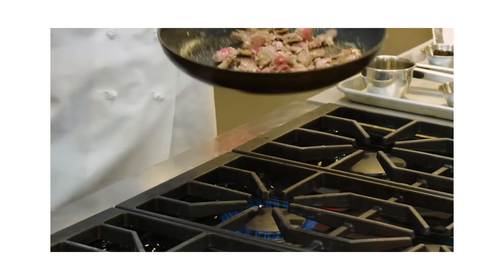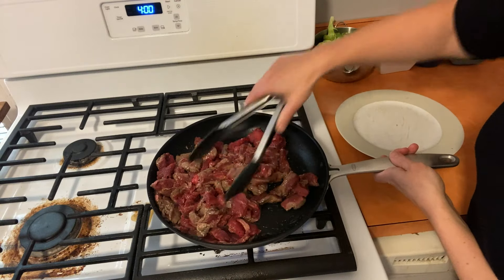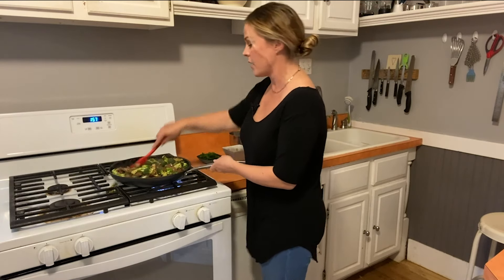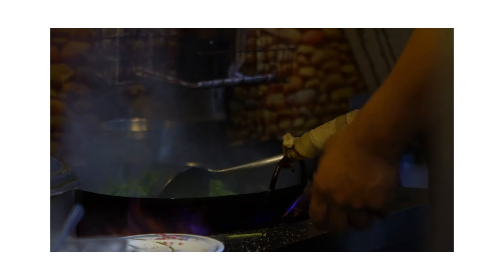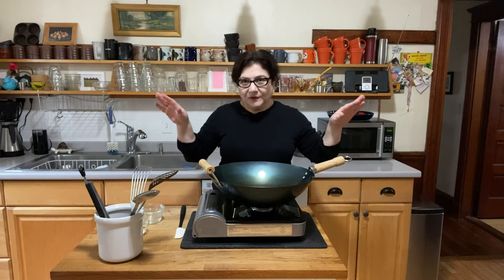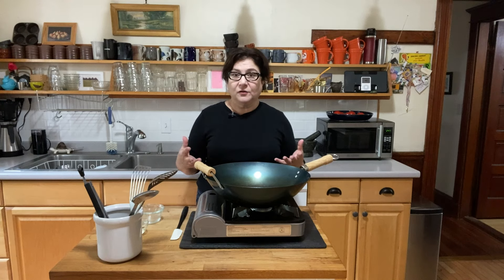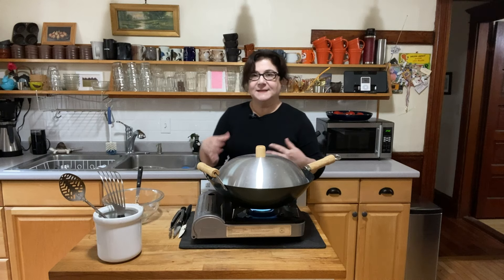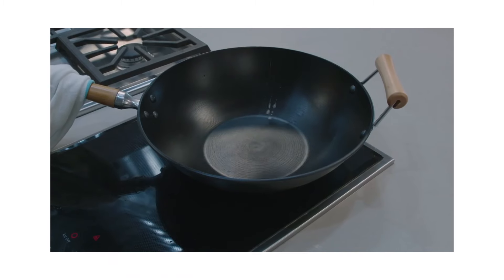Woks vs. Skillets: Do You Need Both? | Gear Heads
For years, we’ve tweaked conventional stir-fry recipes to achieve delicious results in a nonstick skillet rather than a wok, the traditional cooking vessel. Since American stove burners are flat, we aimed to get more contact with the heat source by using the broad cooking surface of a 12-inch skillet instead of the smaller bottom surface of a wok. But even with a flat stove burner, is cooking with a wok worth a try?